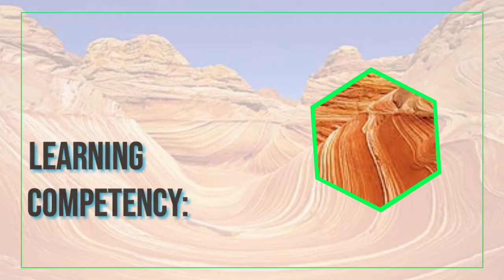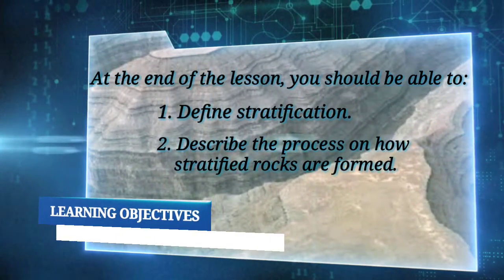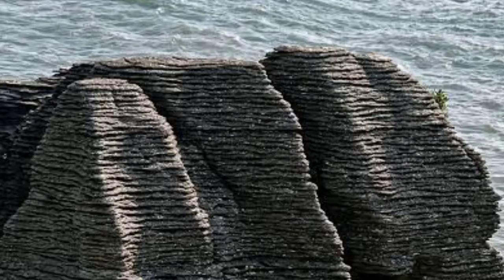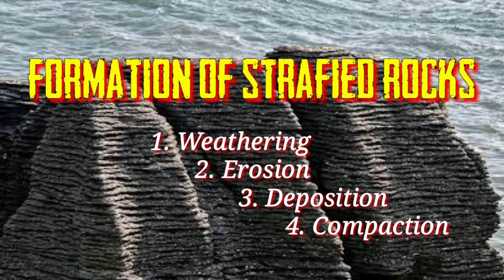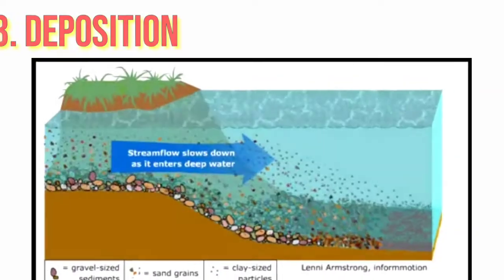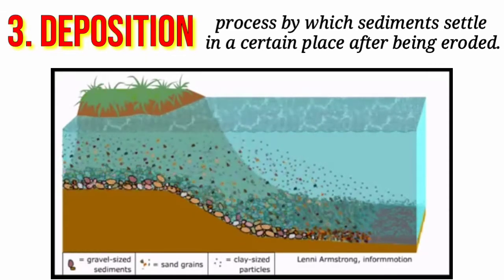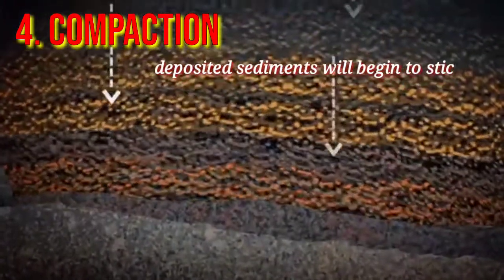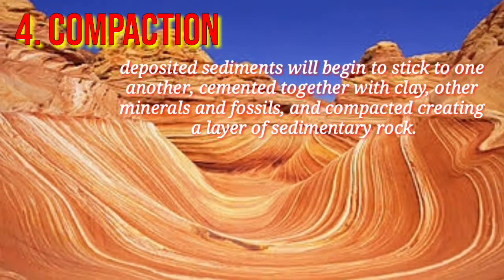STRATIFIED ROCKS / STRATIFICATION / EARTH AND LIFE SCIENCE / SCIENCE 11 - MELC 11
This is a supplemental video in Earth and Life Science - Grade 11. Contents are anchored on the Most Essential Learning Competency (MELC) 11 - Describe how layers of rocks (stratified rocks) are formed.

Reference:
Self-Learning Module 11 / Region V